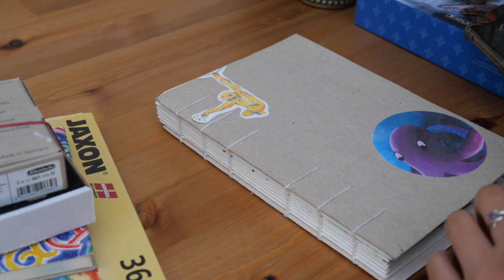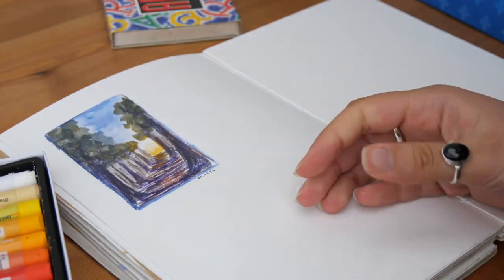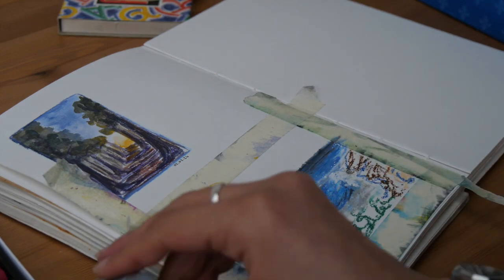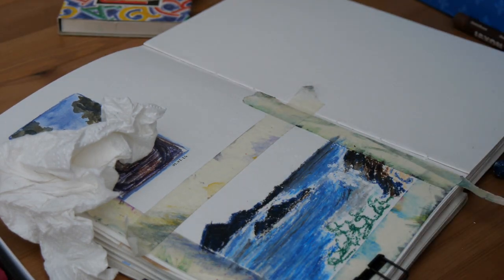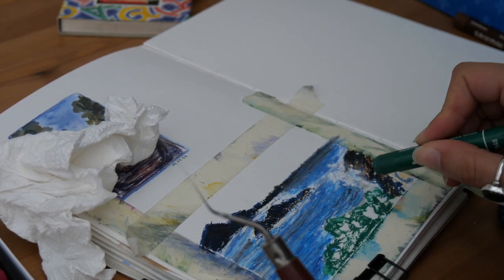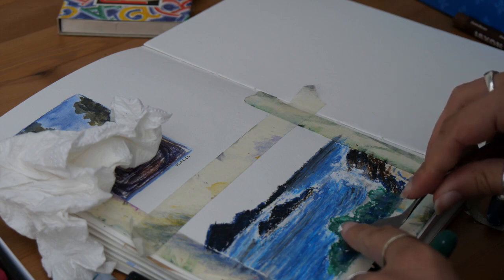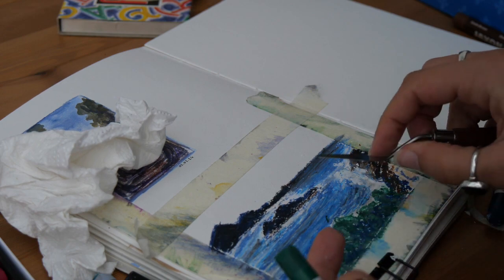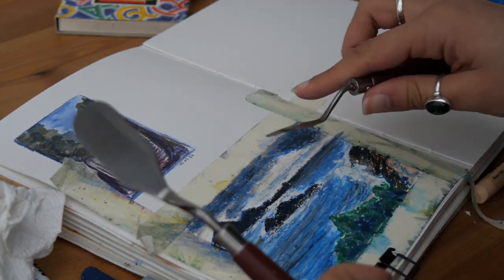Is this the best tool for “poor quality” oil pastels?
Hi everyone! This week, I have decided to give another try to my “poor quality” oil pastels. A few months ago, I have bought a pack of 36 oil pastels from Jaxon. I have found these oil pastels hard to layer and not so nice to use… In this video, I give them another try, looking for ways to work with their limitations! And a palette knife comes in very handy 😉
The painting took be about 20 minutes to complete.

Supply used 🎨 🖌️
- Jaxon oil pastels: black, grey, prussian blue, cobalt blue, dark green, dark brown, pale pink, white
- Homemade watercolor sketchbooks with Hahnemühle watercolor paper - Le Rouge, 325g/m2, 24x32 (100 % cellulose)
- Palette knife!

I am blogging (more or less) regularly. I’m sharing some insights on how I plan my paintings, what art supplies I own, what are my go-to for plein-air painting, etc. So, if it sounds interesting, go check it out
I also give some watercolor classes on Wooksill, so join me there if you’re interested (the website is in French, but I can of course offer classes in English)!